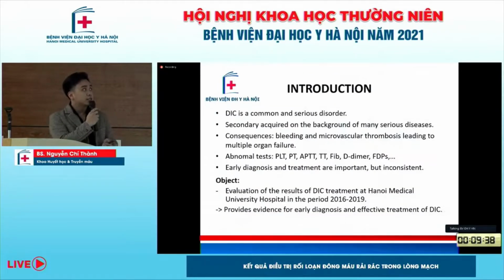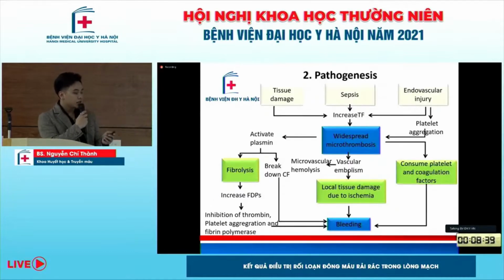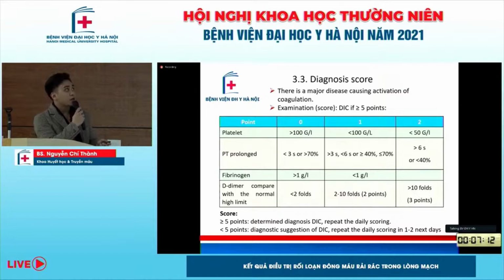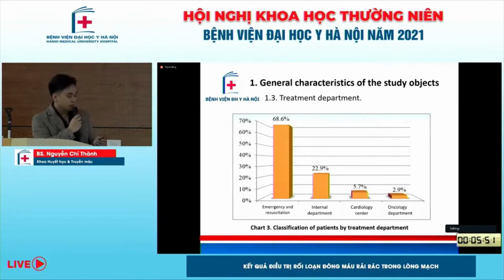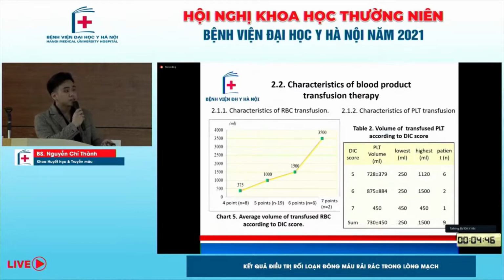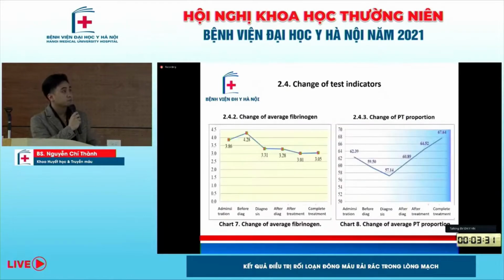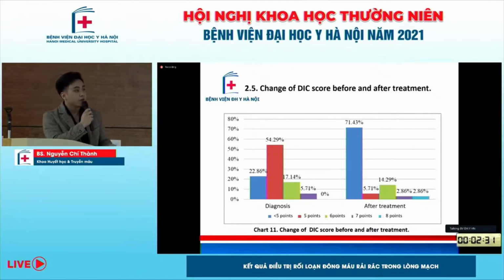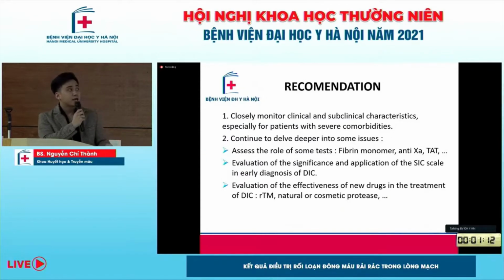Kết quả điều trị rối loạn đông máu rải rác trong lòng mạch I BV Đại học Y Hà Nội